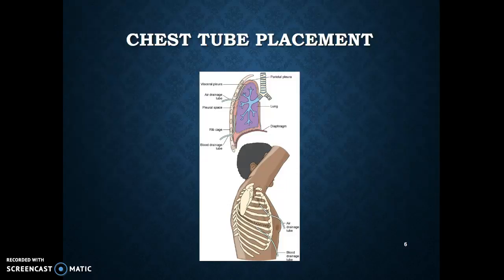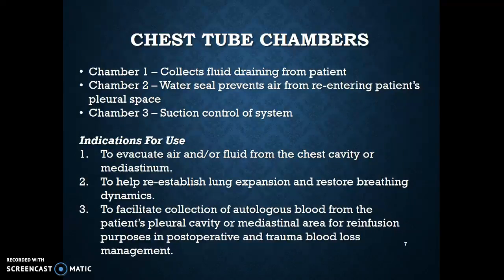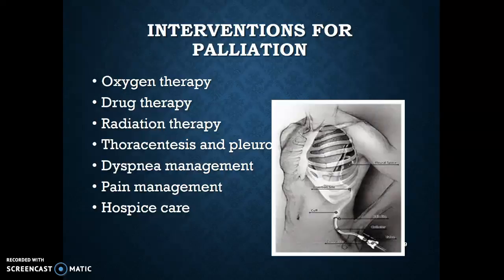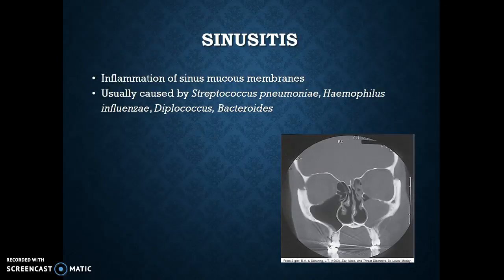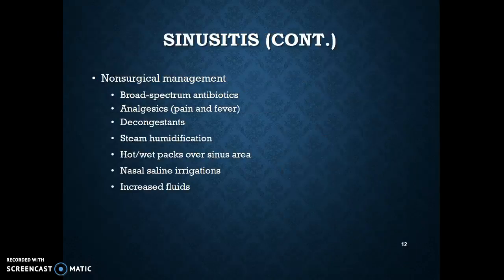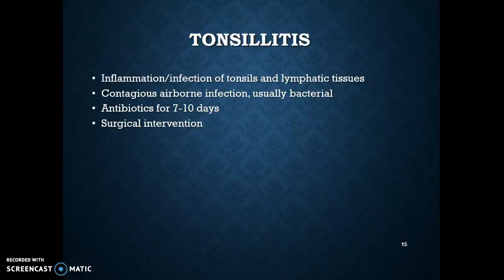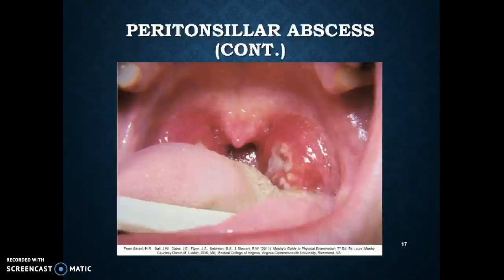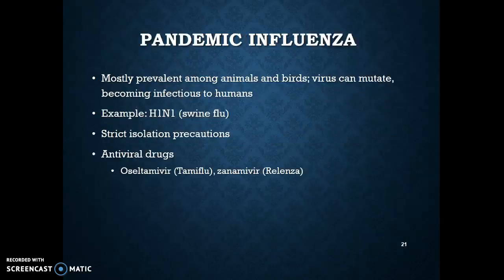Chest Tube/Respiratory Infection 1